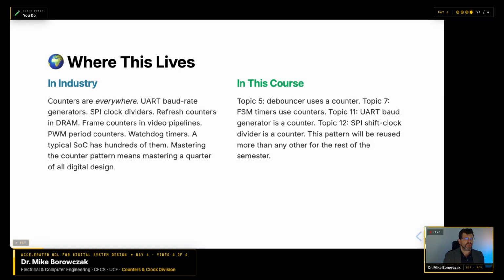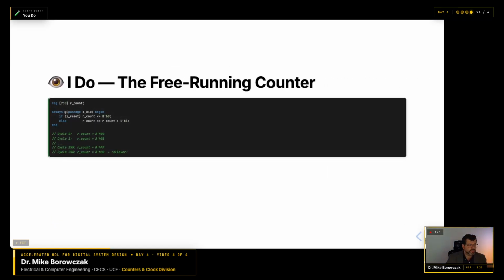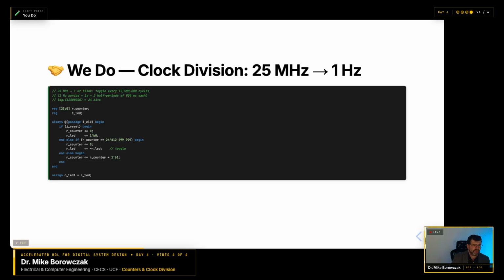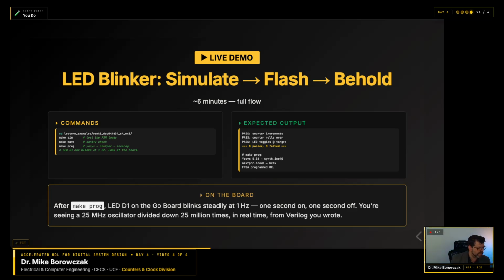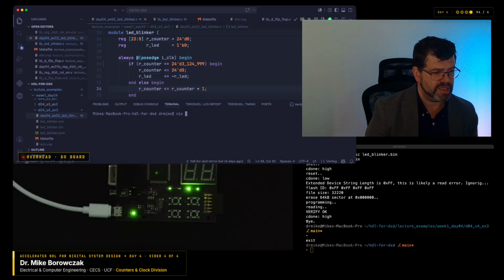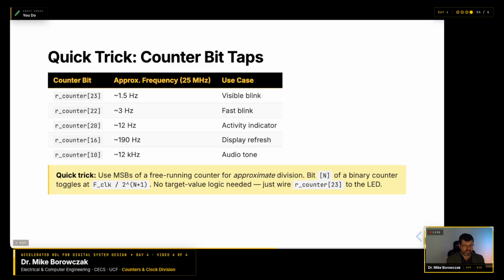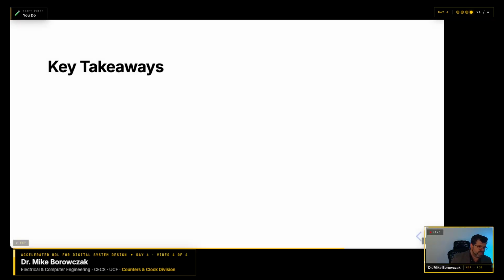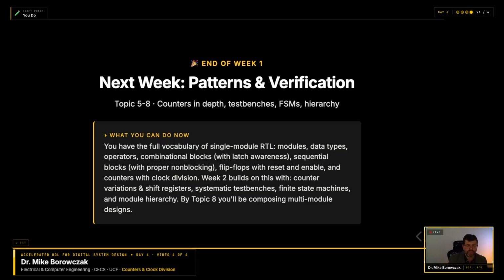Sequential Primitives · Counters & Clock Division · HDL for DSD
A counter is just a flip-flop that adds one to itself. Clock division falls out for free.

In this video:
- Building a parameterized N-bit counter with rollover and enable
- Deriving a clock divider from a counter — the math and the Verilog
- Synthesizing, flashing, and demoing a visible blink rate on the Go Board

🔜 Next up: Advanced Counters & Edge Handling · Counter Variations (Day 5)